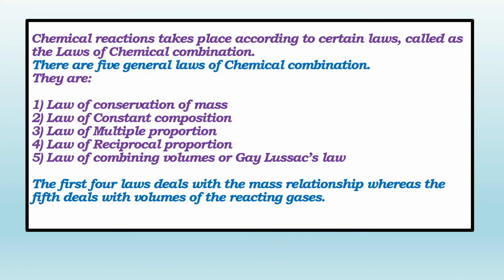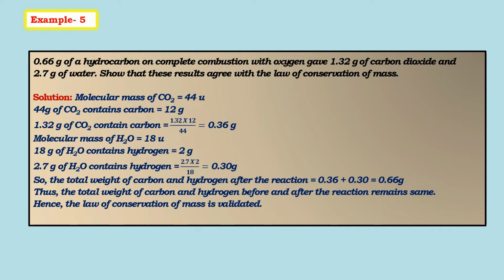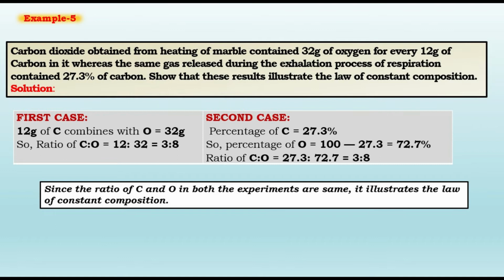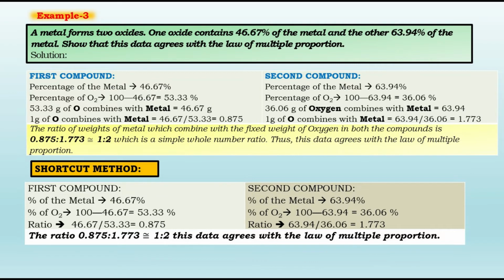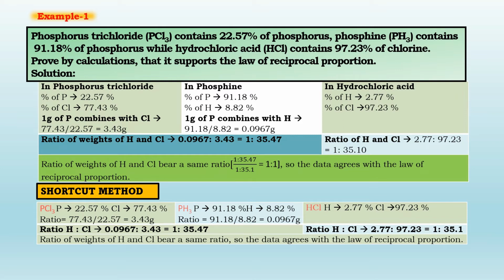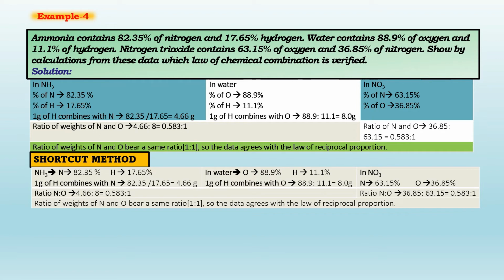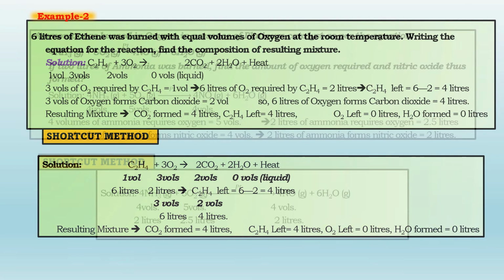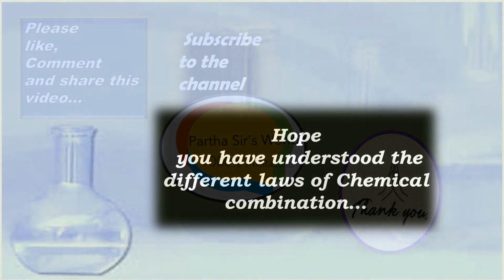Laws of Chemical combination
The combination of different elements to form compounds is governed by certain basic rules. These rules are known as the laws of chemical combination. There are five basic laws of chemical combination that governs the chemical combinations of elements. This video is based on the syllabus of Class-11, and I have tried to explain with lots of examples.
Please go through the video carefully to understand the laws.

With regards and best wishes,
Partha Mitra
Teacher & Mentor.

Any action you take upon the information provided in this video is strictly at your own risk, and I will not be liable for any damages or losses. It is the viewer's responsibility to use judgment, care, and precautions if one plans to perform the experiments.
laws of chemical combination and gas laws for nda,
laws of chemical combination class 11 by pankaj sir,
laws of chemical combination class 11 byju's,
laws of chemical combination class 11 by monica bedi,
laws of chemical combination class 11 by arvind arora,
laws of chemical combination class 11 by vt sir,
laws of chemical combination class 11 neet,
class 11 chemistry chapter 1 laws of chemical combination,
class 11 laws of chemical combination,
class 9 science chapter 3 laws of chemical combination numericals,
class 11 chemistry chapter 1 laws of chemical combination vedantu,
plus one chemistry chapter 1 laws of chemical combination,
problems on laws of chemical combination,
laws of chemical combination pw,
laws of chemical combination pankaj sir,
laws of chemical combination physics wallah,
laws of chemical combination class 11 problems,
law of chemical combination class 11 chemistry physics wallah,
5 laws of chemical combination class 11,
class 9 science laws of chemical combination